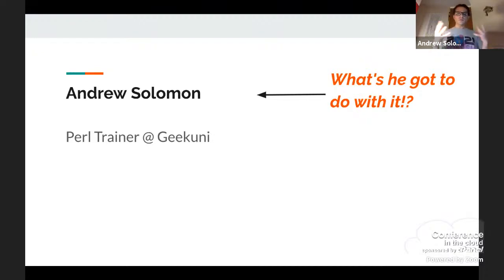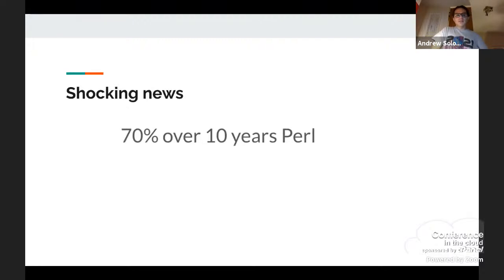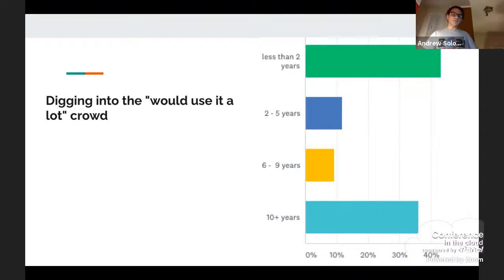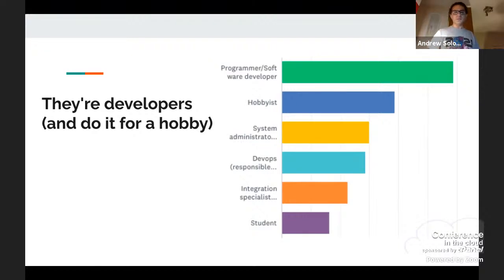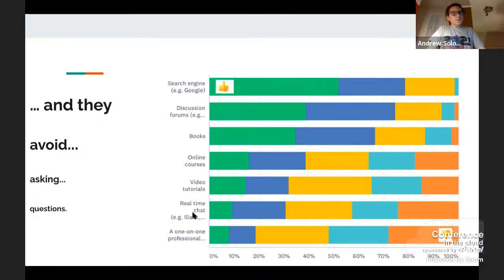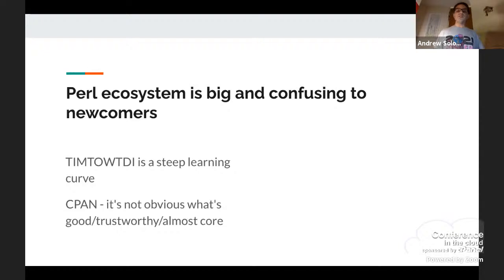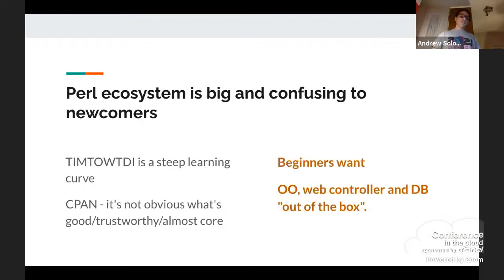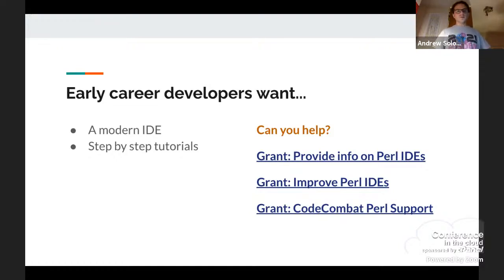How to make Perl more welcoming to beginners - Andrew Solomon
Do you want to make Perl and its community more welcoming to beginners? Come along and find out how you can make a positive impact and how TPF can help.

Description:
The Perl Foundation kicked off 2021 with a survey to find out how we - both the Perl Foundation and the broader Perl community - can make Perl more welcoming to beginners. In this talk we:
* Describe who responded to the survey.
* Summarise the types of support they need.
* Explain the work TPF is now undertaking to address these needs.
* Explain how you can help, and how the TPF can support you.